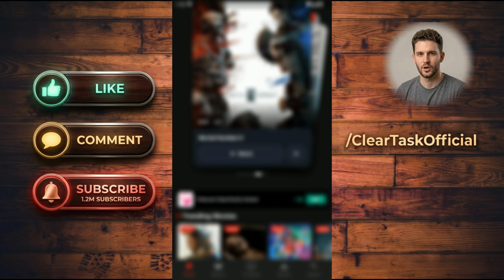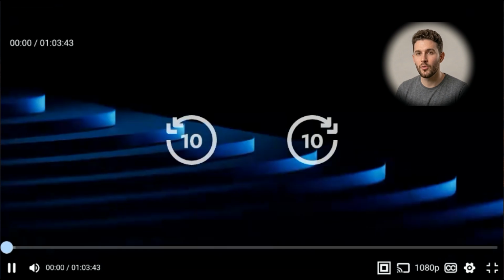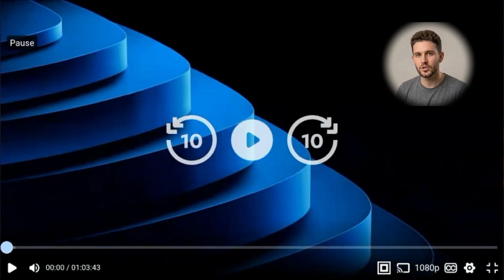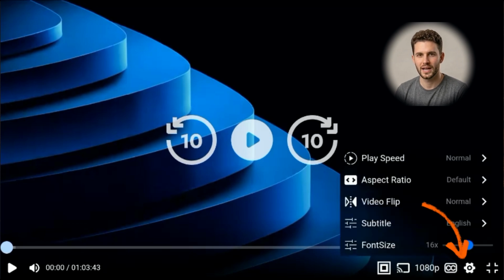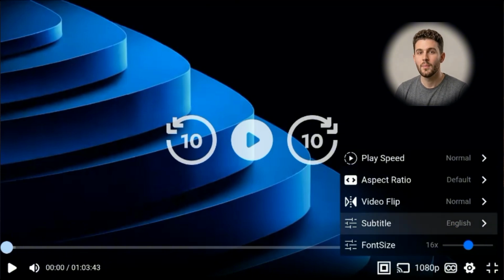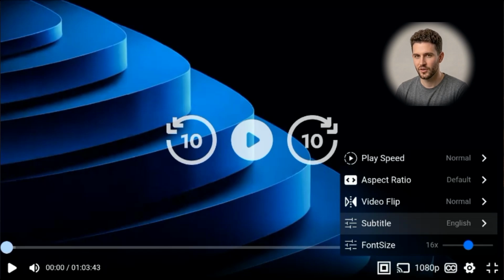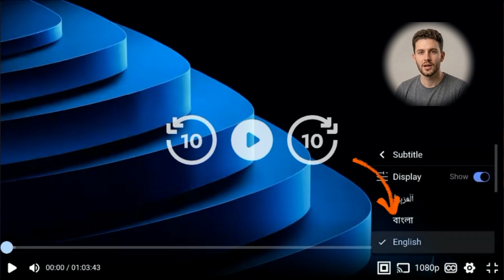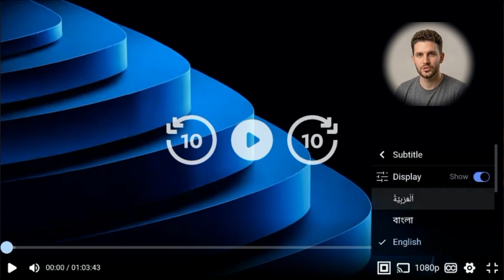How To Change Language Of Any Movie In Netmirror (2026)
Learn exactly how to change the language of any movie in Netmirror with this quick and simple tutorial! If you want to switch audio tracks to your preferred language or find dubbed versions, this video will guide you through the Netmirror audio settings in just a few clicks.

📌 What You Will Learn in This Video:
• How to access the audio settings in the Netmirror video player.
• How to quickly switch movie languages without restarting your film.
• Where to find the list of available audio tracks for your specific movie.

💡 Quick Step-by-Step:
- Open your chosen movie on Netmirror.
- Click the Settings (gear icon) at the bottom right of the player.
- Tap on the Audio Track (or three-lines menu).
- Select your preferred language from the drop-down list!

👍 Did this help?

Netmirror change language, how to change audio in Netmirror, Netmirror movie language settings, switch language Netmirror, Netmirror audio track, ClearTask tutorials, Netmirror tips and tricks, Netmirror dubbed movies.